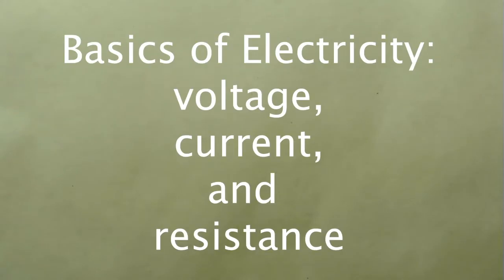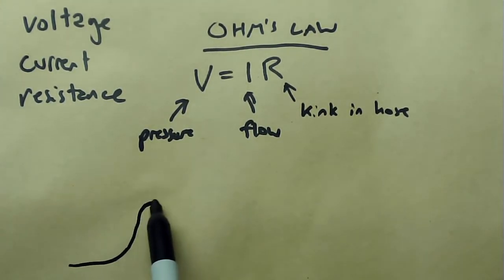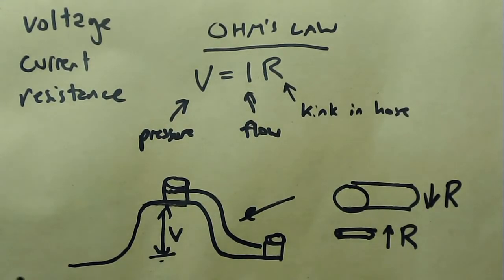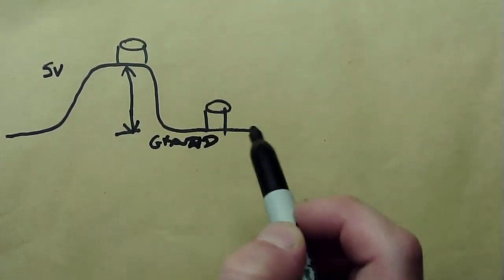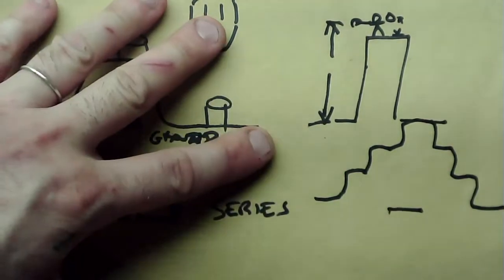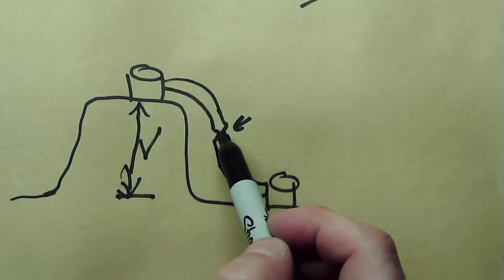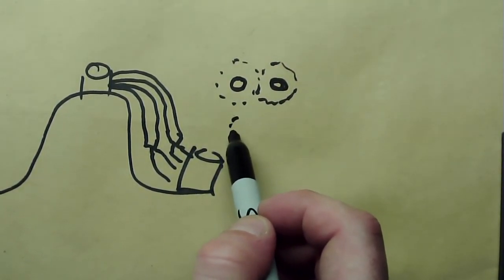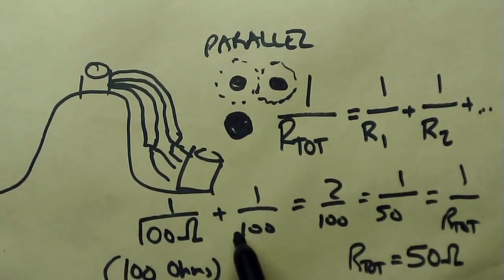Basics of electricity: voltage, current, and resistance